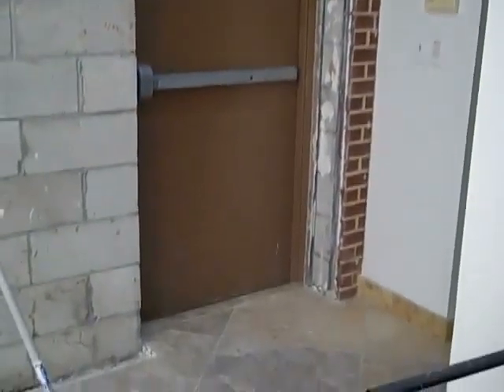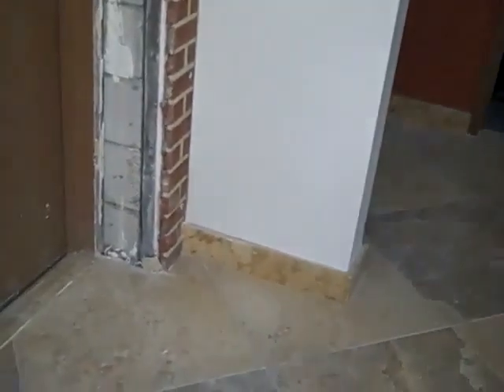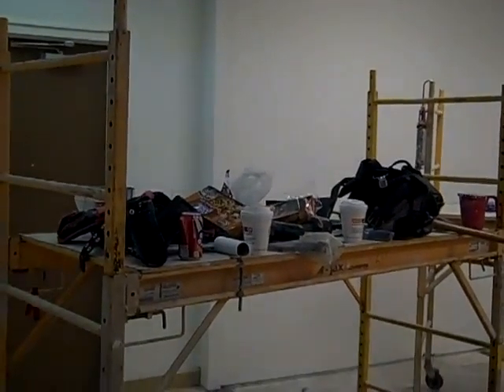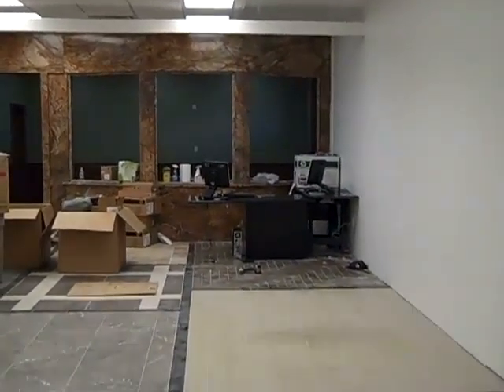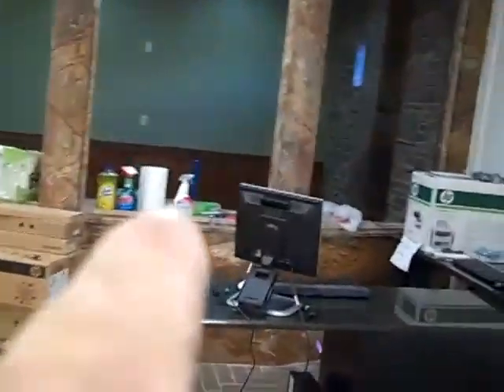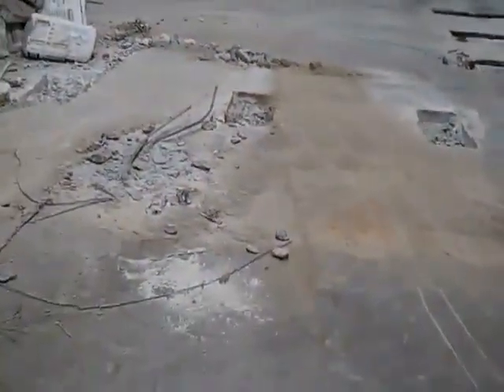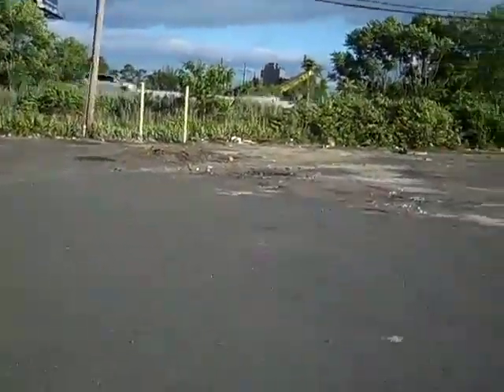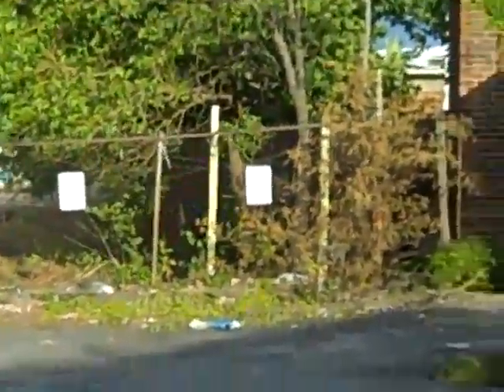kearney mid con